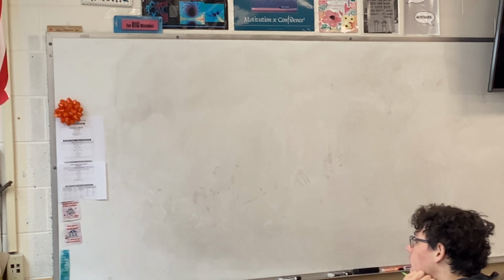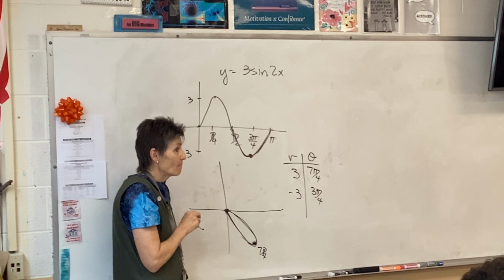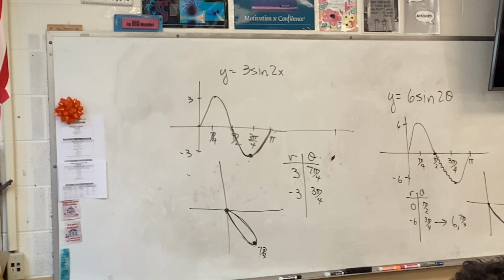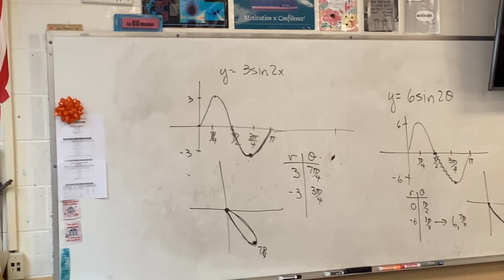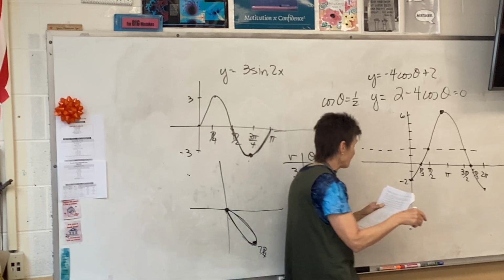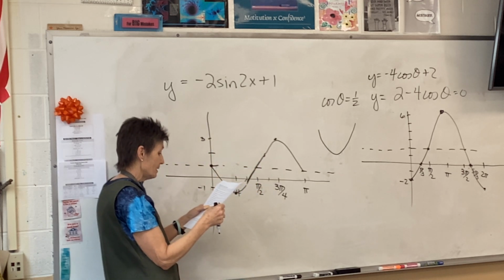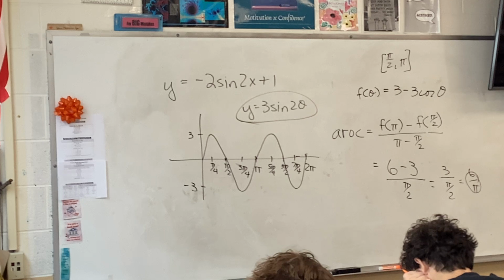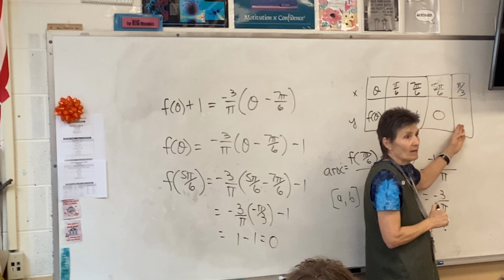AP Precal Worksheet 3.14; Notes 3.15